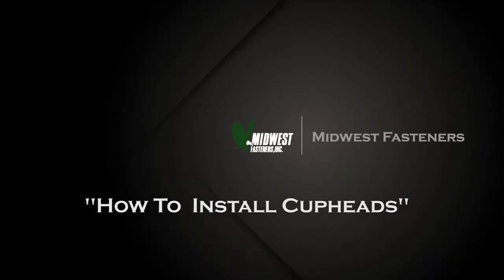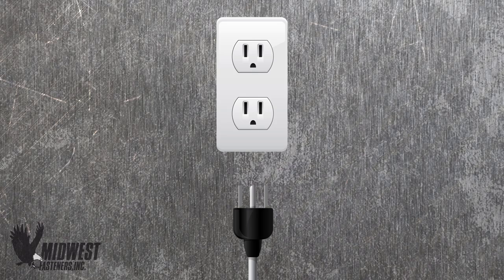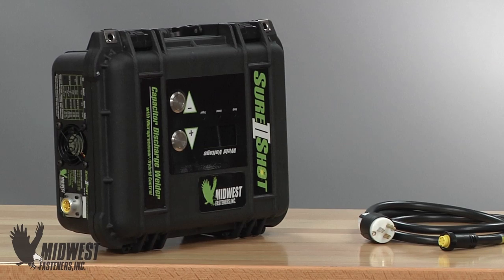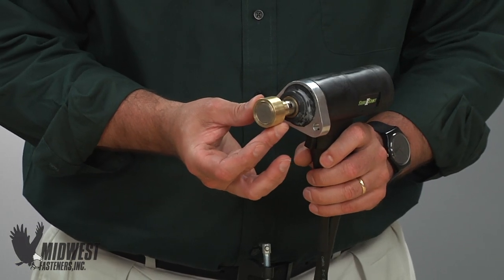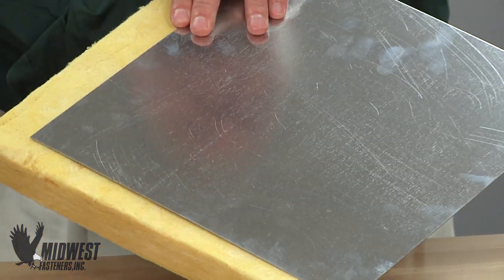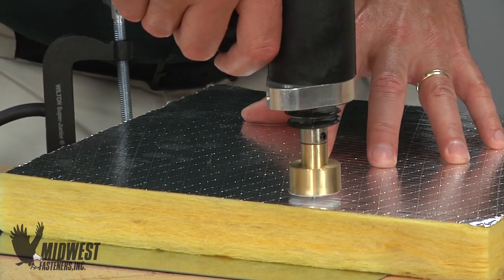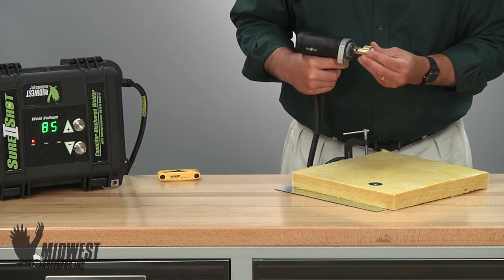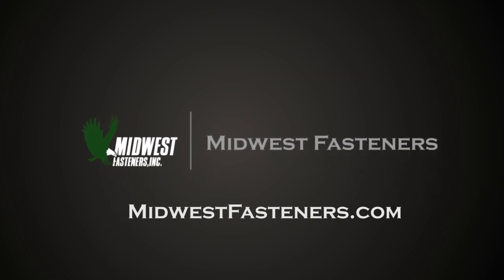How to Install Cuphead Weld Pins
#4 in a series, this video shows how to install the Cuphead Weld Pin with the Capacitor Discharge welding process.  Employing a portable, 110 volt, Solid State Welder with handheld C.D. Gun, illustration is made of the process, of parts & components needed, plus the operation and welding of this high speed, fastening process.

Midwest Fasteners, Inc., an industry leader in the manufacture and supply of Stud Welding products, illustrates the proper installation of Cuphead Weld Pins  with “C.D.” Stud Welding.  From steps in the process, to components of the welder, demonstration of actual gun set up, and Pin welding, as well as completed Capacitor Discharge finished welds are shown in an easy to follow, step-by-step progression.  With products and services “Made in the U.S.A.”, Midwest Fasteners can be your single source stud welding specialists.